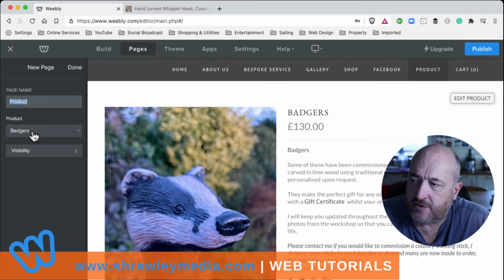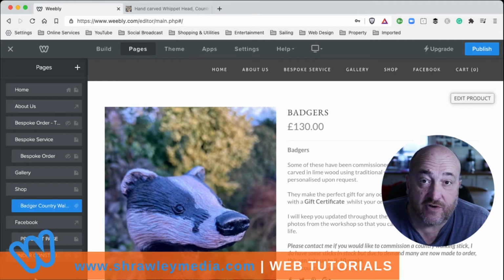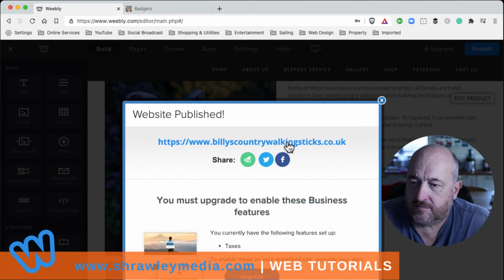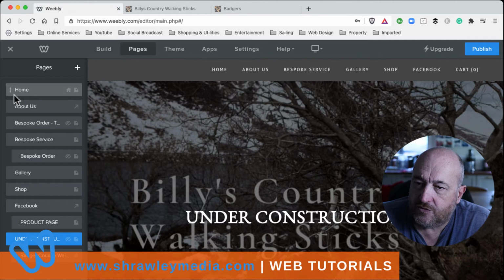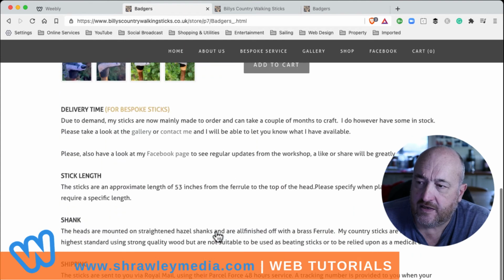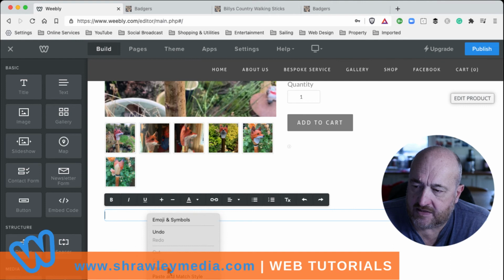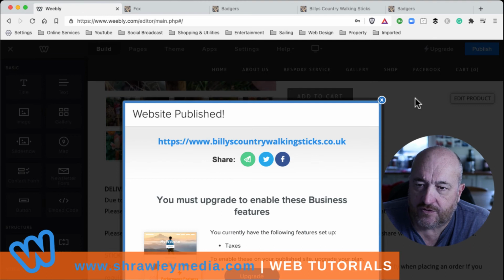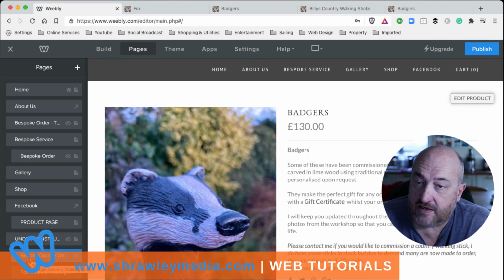How to Create a product page for a specific shop item